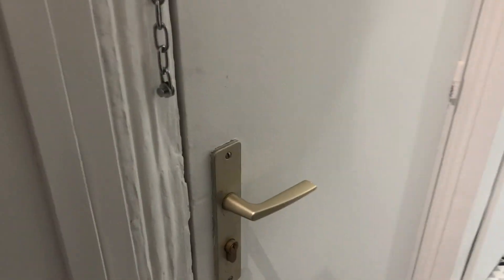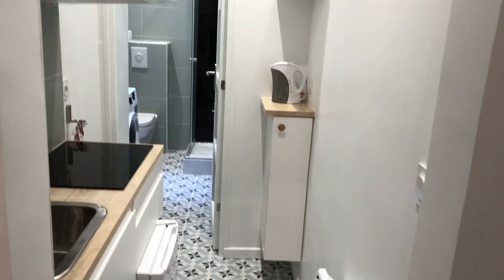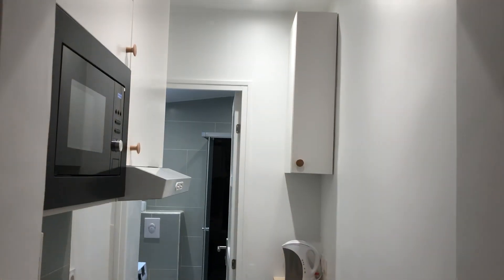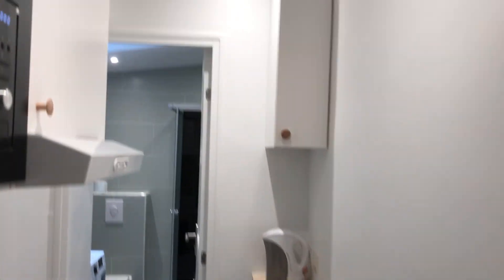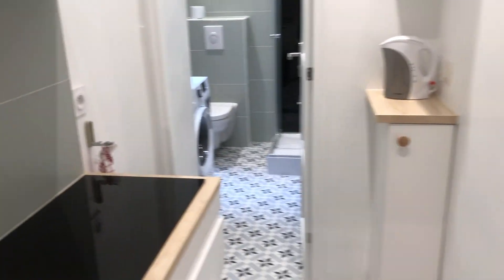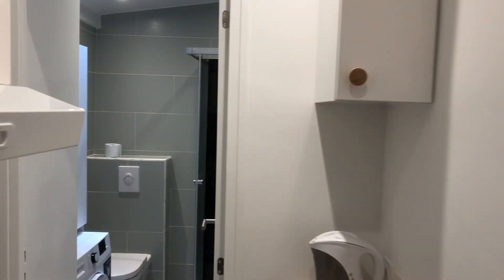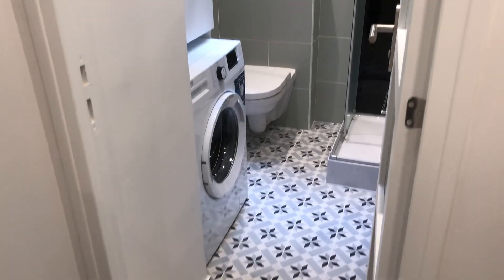Studio in Paris - Spotahome (ref 765152)